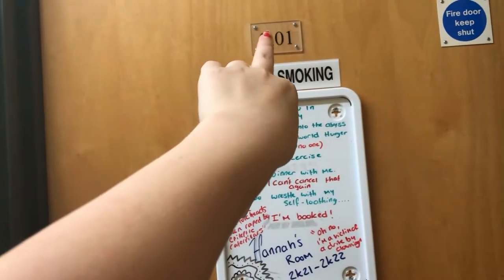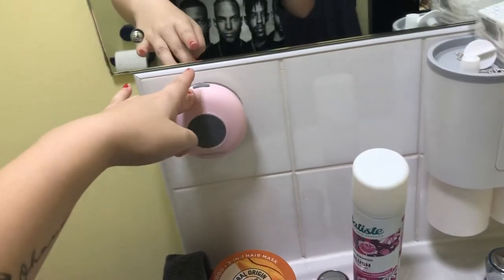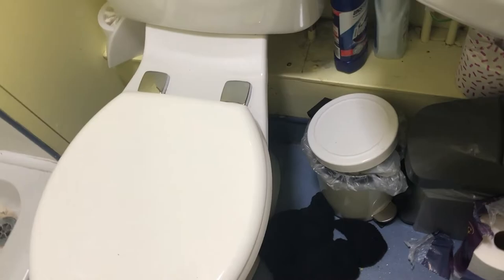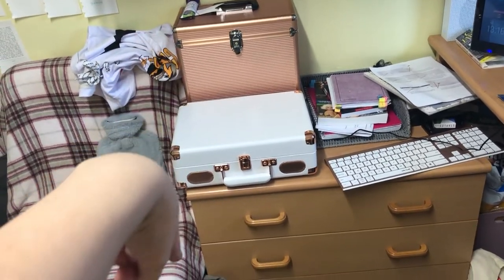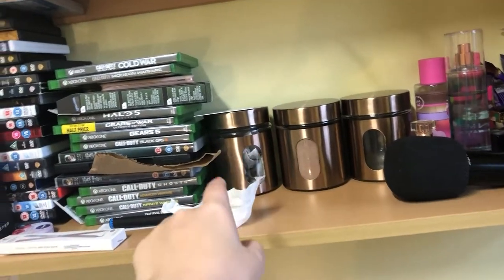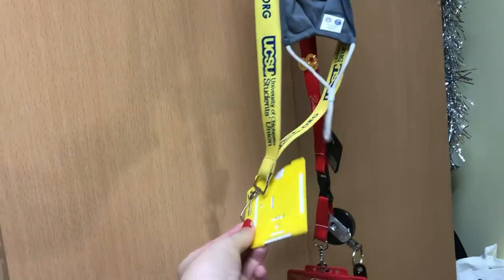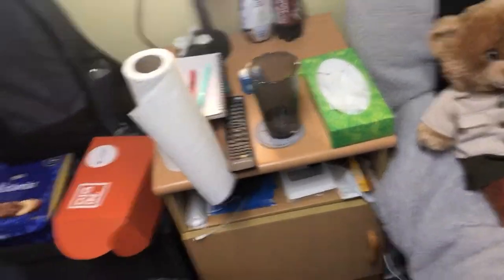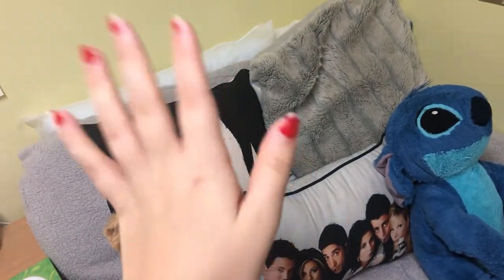University Room Tour | University of Chichester | vlogmas day 1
Sorry I haven't uploaded much in the past few months, I've been swamped with Uni work. Considering I've got a few days off due to Exams I thought this was the perfect time to upload a video.
For those wondering, yes I did film this on two different days due to my schedule and timing for filming but I finally filmed it.

Let me know what other videos you would love to see me make, if you have any questions you want me to answer about my first year at University I would love to answer them.

FAQs:

19

what course do you study?
Media and Communications

What Uni are you studying at?
I go to University of Chichester in the UK

xo H